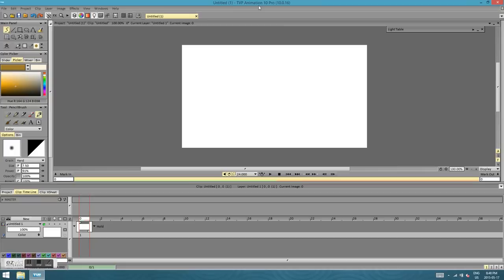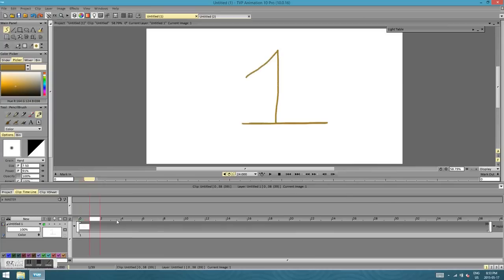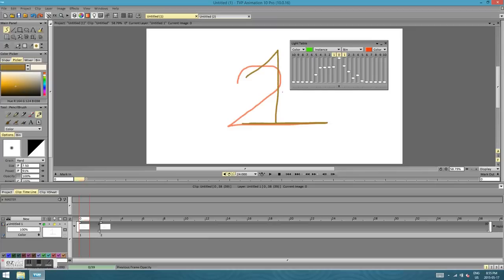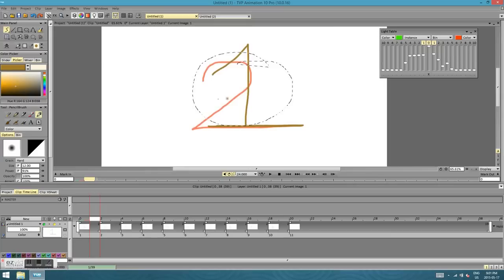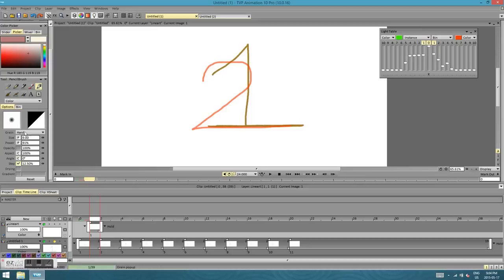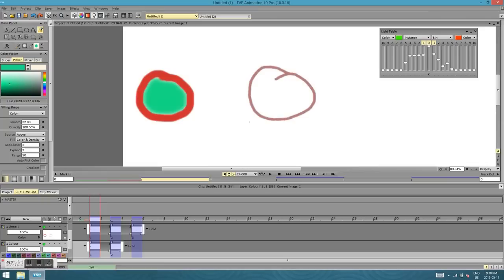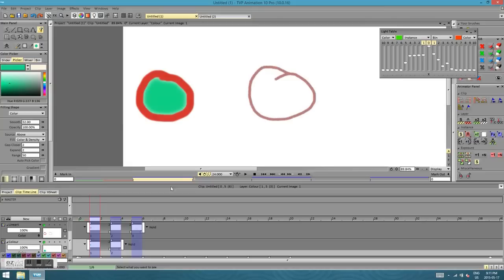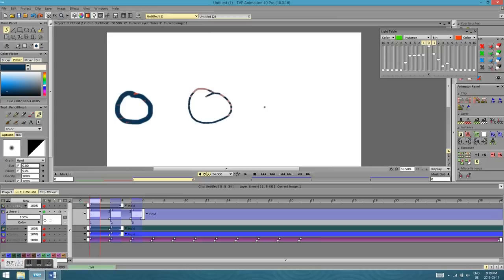TVPaint Beginners Tutorial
EDIT: Jan 2019 I apologize, this tutorial is old and a little out of date. I hope to redo it some time this year. If you have any questions, don't hesitate to ask! I am a little more knowledgeable about the program now as well.

Intro: 0:00
Creating a project: 1:10
TimeLine: 4:10
Tools: 9:24
More TImeline stuff: 16:10
Fill Tool/Colouring and Shading 18:30
Transforming Multiple Images: 26:10
Preserve Transparence: 30:11
Screen Rotation: 31:00
Sound: 31:20
Playing a selection: 32:39
Importing an Image: 33:18
Light Table(onion skin): 34:18